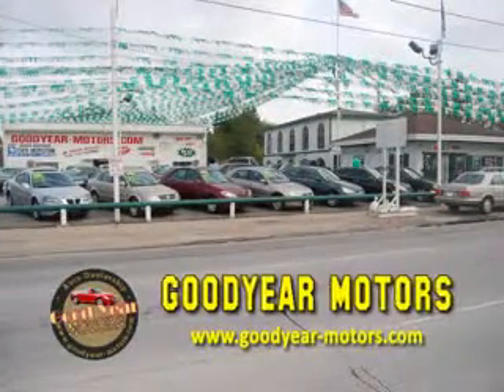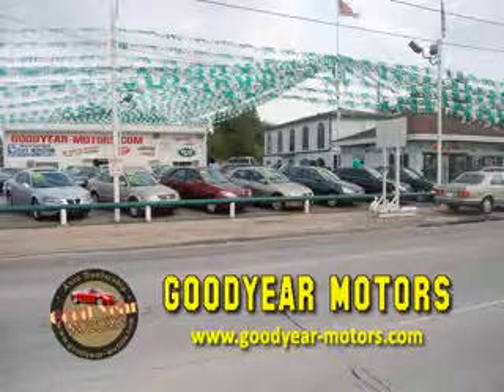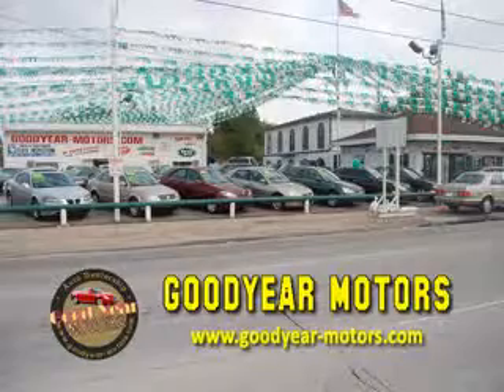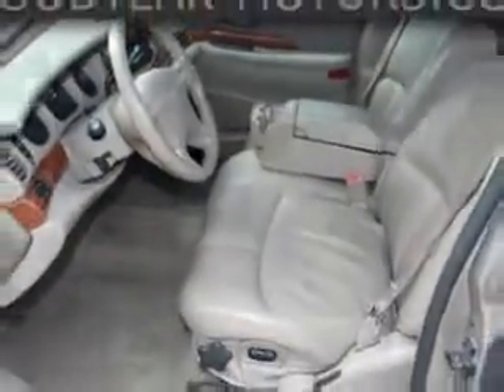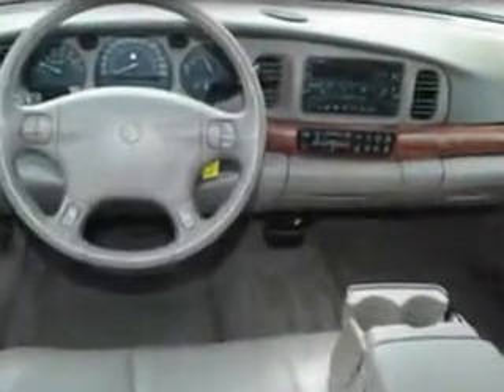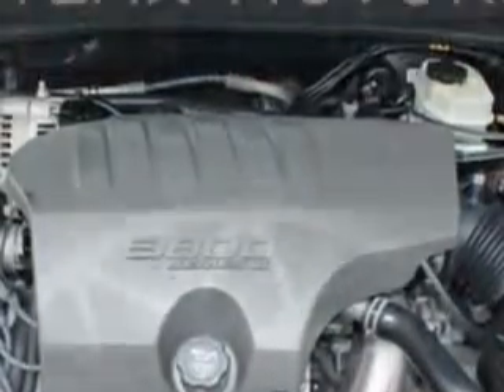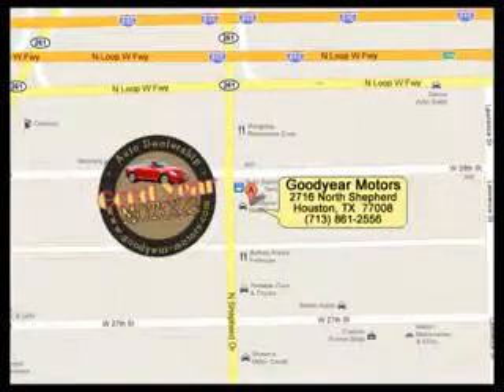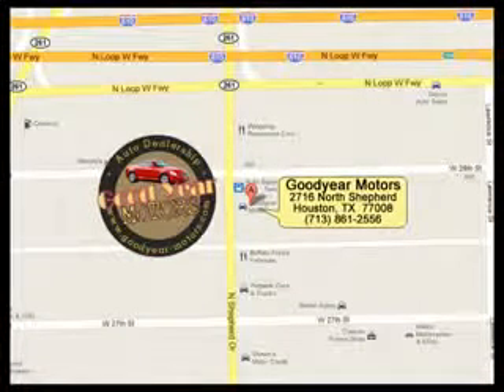Buick LeSabre, Good Year Motors- Houston, TX 77008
Buick LeSabre, Good Year Motors imagine driving this Dark Bronzemist Metallic 2003 Buick LeSabre, equipped with a 6 Cyl. engine and an automatic transmission with 133,283 miles. enjoy an impressive 29 miles to the gallon on this great car with features like keyless entry system, on steering wheel audio and cruise controls, automatic leveling system, rear bench seat, overhead console, power driver seat, and much more. Enjoy the drive, have peace of mind, and drive your entire family in this 2003 Buick LeSabre. see us at Good Year Motors today!
miles- 133,283
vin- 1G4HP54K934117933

2716 North Shepherd
Houston, Texas 77008